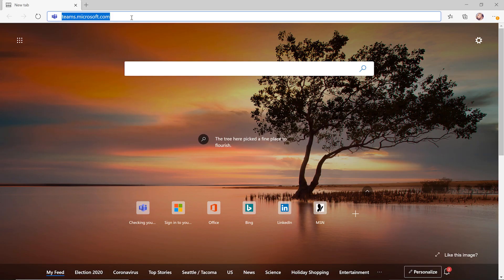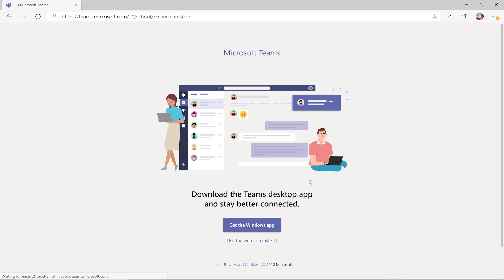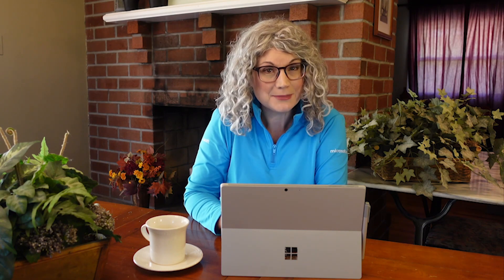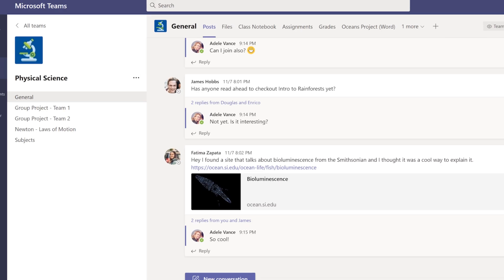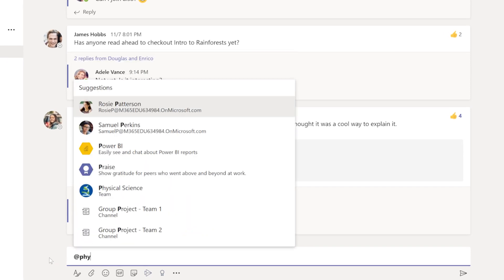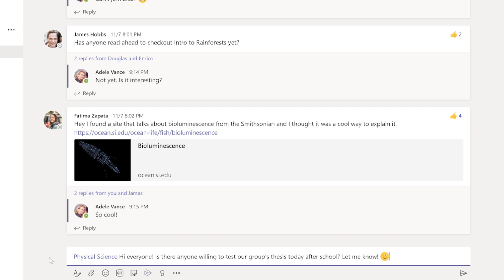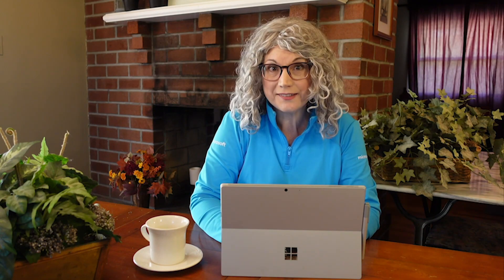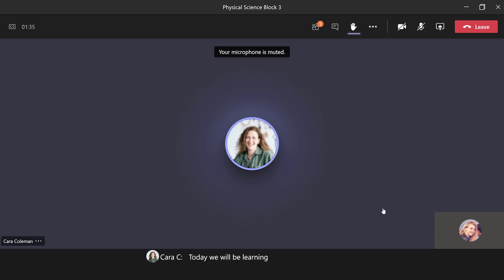Student basics in Microsoft Teams for Education | Microsoft Store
Quickly connect with your classes, teachers, and friends using tools like video and audio calls, chatting, and screen sharing. Get tips to help you sign in for the first time, find your classes, and more.